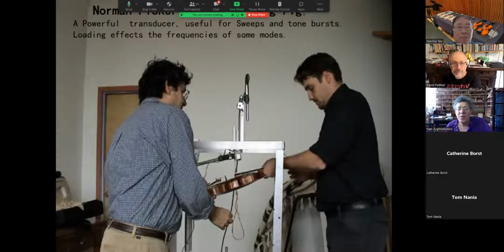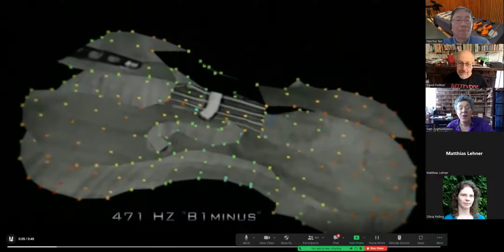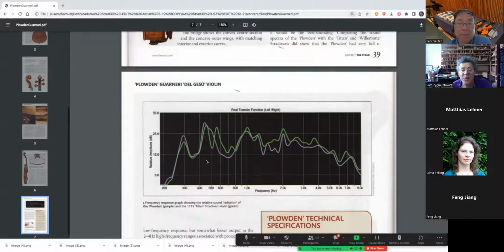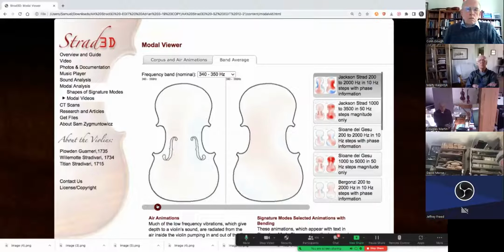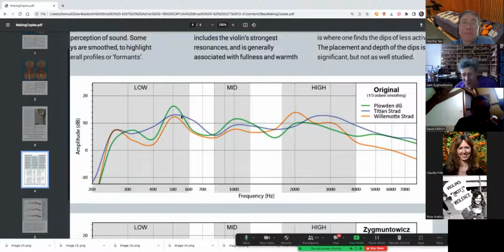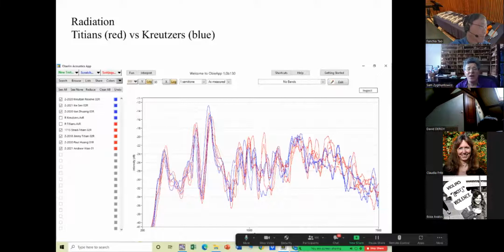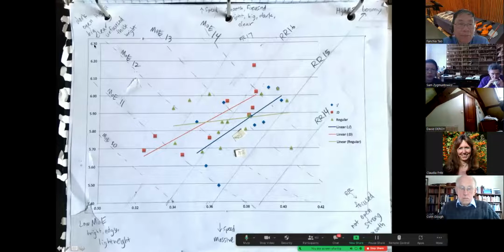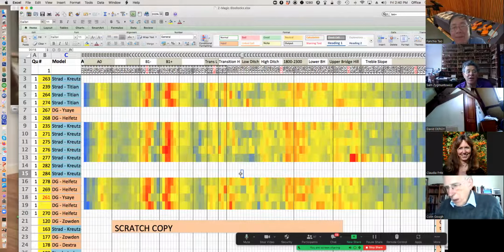Seminar June 3, 2022: Sam Zygmuntowicz, Strad3D Revisited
In September 2006, Oberlin Acoustics staff brought three great Cremonese violins to an acoustics lab for the first-ever 3D laser vibration scans of Cremonese violins, plus CT Scans and acoustic analysis, and photos, measurements, and music performance.  The revived project is again accessible, free on the web We’ll explore the contents, and I’ll consider my personal perspectives and directions.

0:00 Welcome
5:45 Norman Pickering
9:06 Oliver Rodgers
10:37 Gluey
12:06 George Bissinger

13:48 Strad3D Tour
18:55 3D Scanner
24:00 Dr Bissinger's articles (VIOCADEAS)
27:30 Sam's articles
35:00 Photos, Documentation, Sound Recordings, Spectra
37:58 Modal Analysis
51:06 Sam's latest Strad article on copying

1:04:00 Current studies
1:05:51 Strad vs Zyg Titian
1:10:25 Comparing two models (Titians vs. Kreutzers)
1:13:08 Soundpost East-West Experiment
1:20:08 Spreadsheet
1:24:20 Wood properties vs. Subjective characteristics
1:29:35 Visualizing multiple spectra

1:36:10 Q&A
1:36:39 Joe Curtin
1:43:00 Claudia